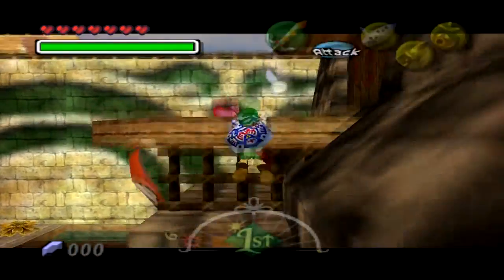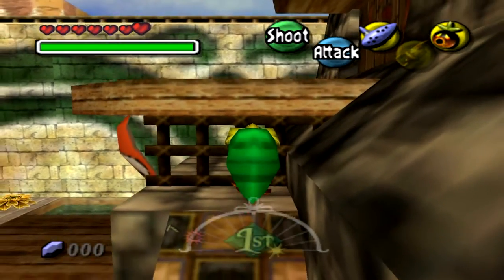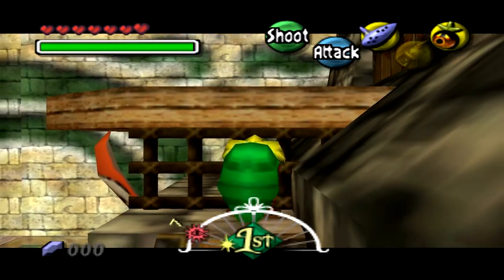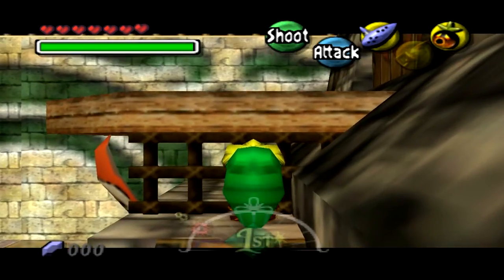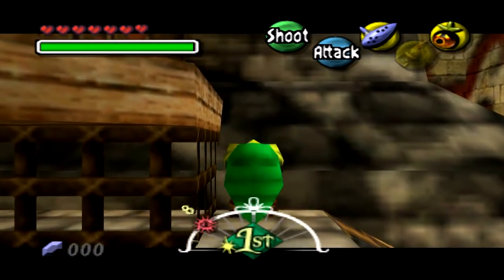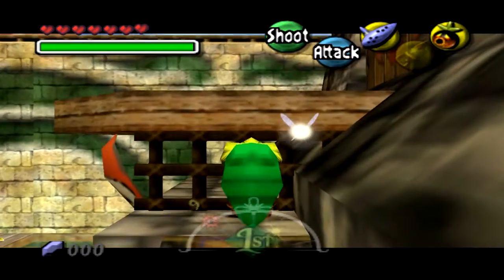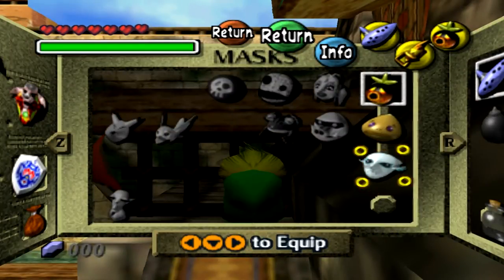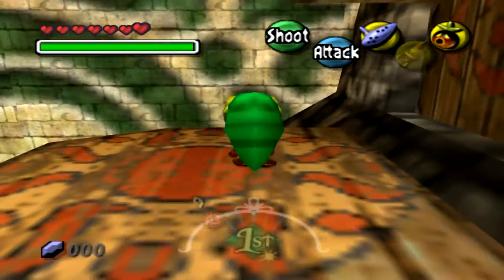Majoras Mask Speedrun Techniques: Gainer tutorial (buffered and unbuffered)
This video shows you how to do a gainer in majoras mask buffered and unbuffered